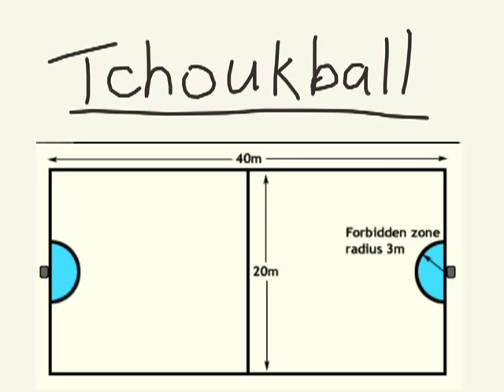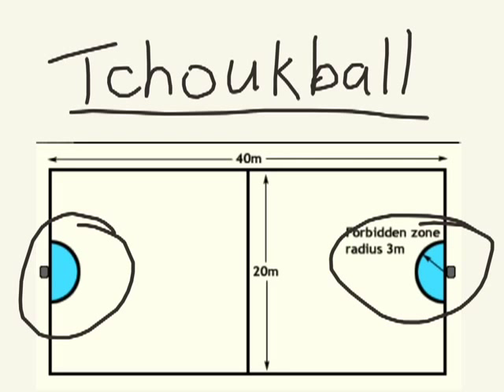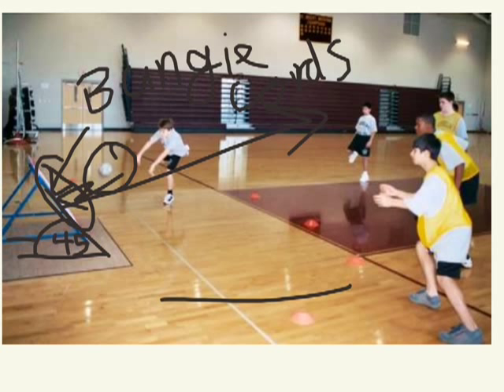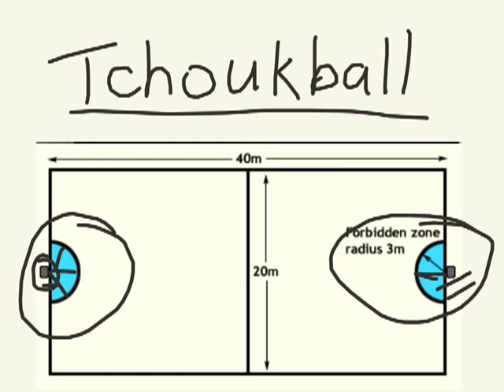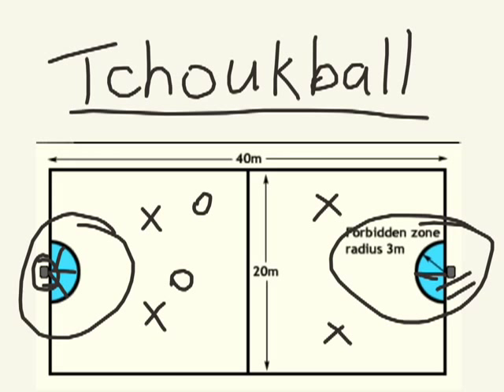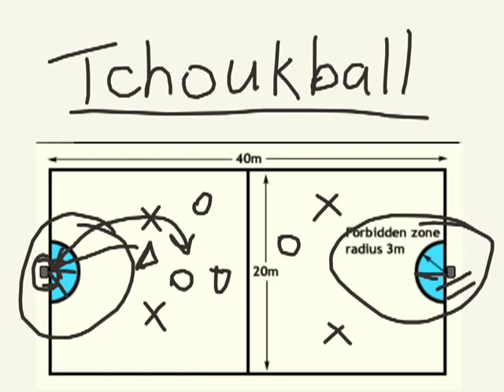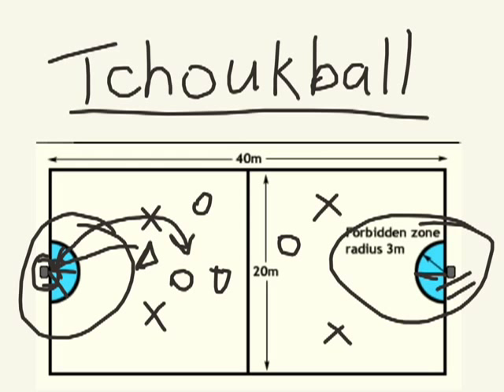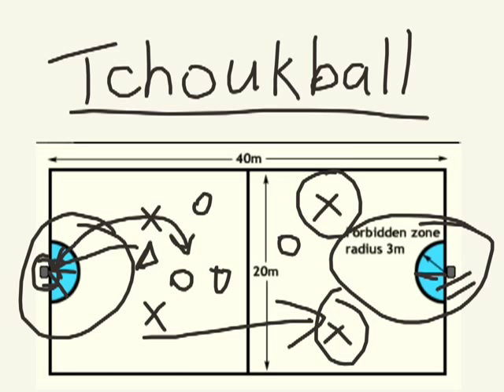Tchoukball Basics & Strategy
What is Tchoukball? Some basics of the game.  How to change the game for increased challenge/inclusivity